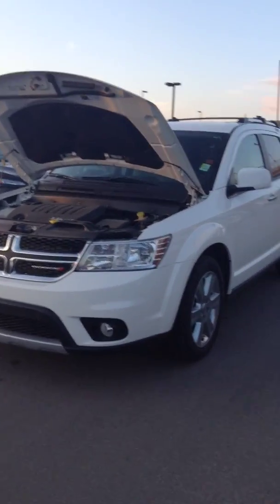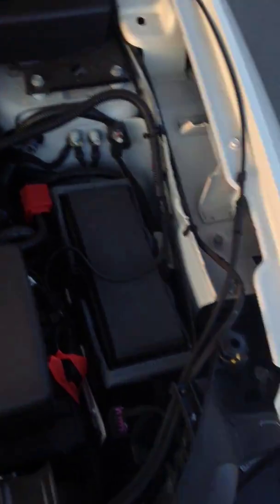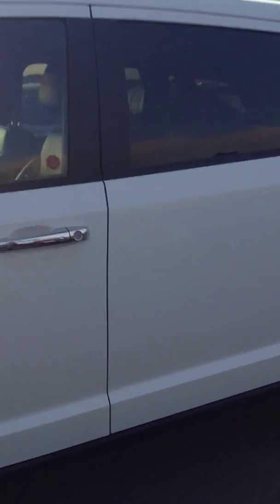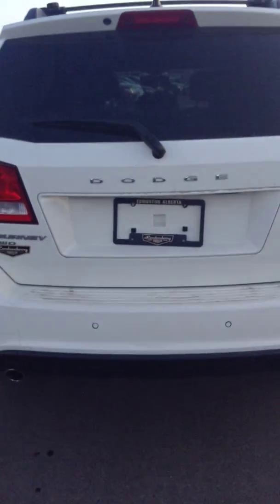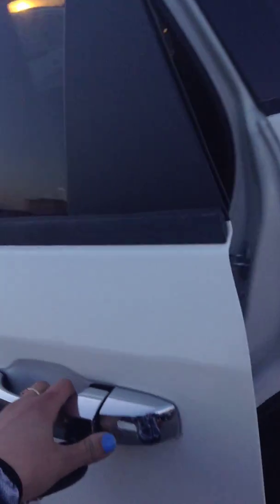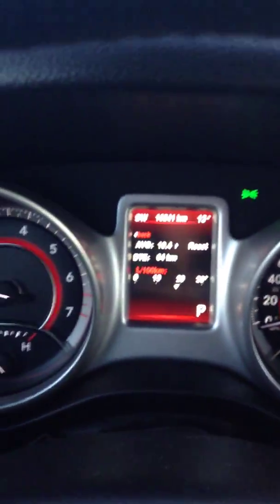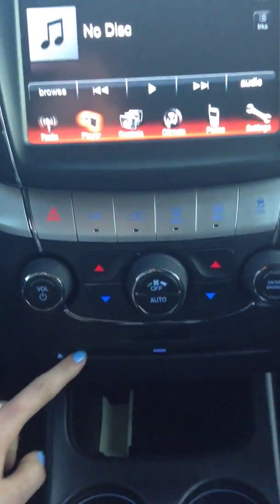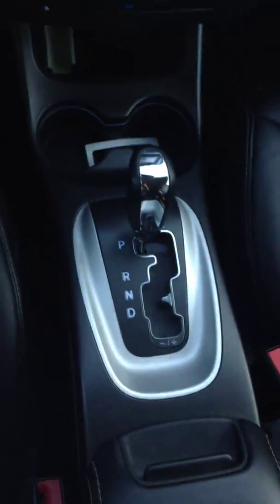2014 Dodge Journey ll Edmonton Dodge Dealer